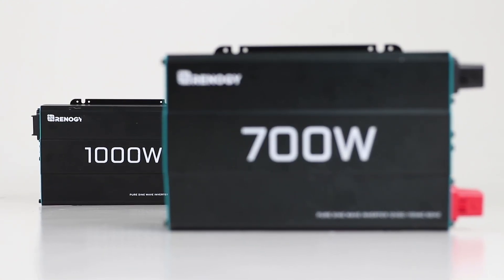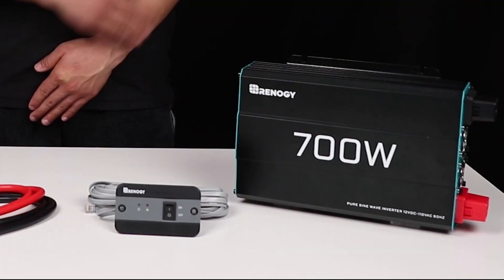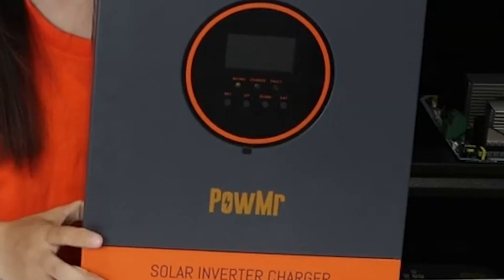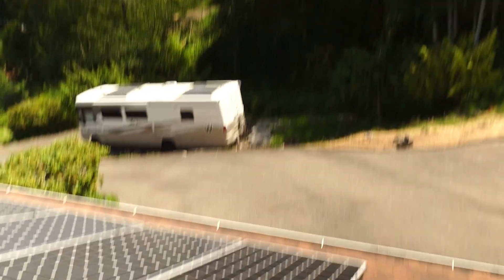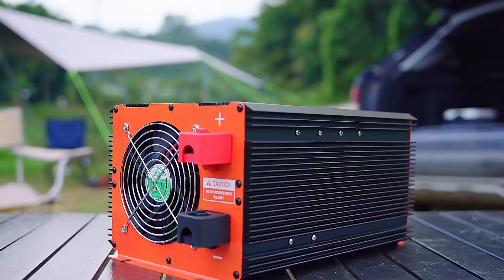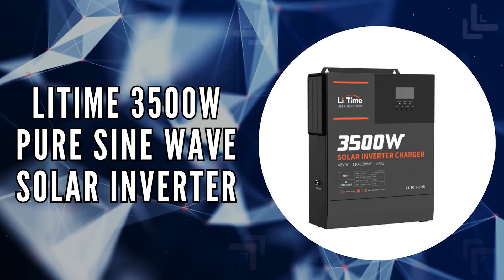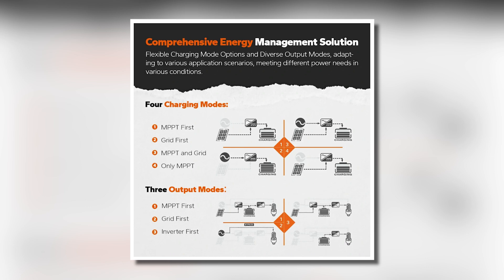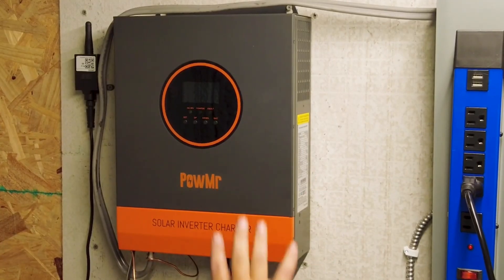TOP 5 Best Solar Inverters 2024 - The Only 5 Worth Considering!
In this video, we reveal the top 5 best solar inverters for 2024, designed to meet all your energy needs. Whether you're looking for the best solar inverter or the best hybrid solar inverter for your home, this guide will help you make an informed decision. We explore the top options for those looking to harness solar power efficiently and reliably.

From solar inverters for home to versatile hybrid models, we’ll break down the best hybrid solar inverters that offer high performance and durability. Whether you're interested in upgrading your energy system or looking for the best solar inverter for your home, this video provides detailed insights and reviews of the best hybrid inverters on the market.

Watch now to discover the top solar inverters for 2024 and find the perfect solution for your home energy needs!

Here's the list of the 5 Best Solar Inverters of 2024↴

Renogy 2000W
PowMr 5000W
SUNGOLDPOWER 10KW
JARXIOKE 4000 Watt
Litime 3500W